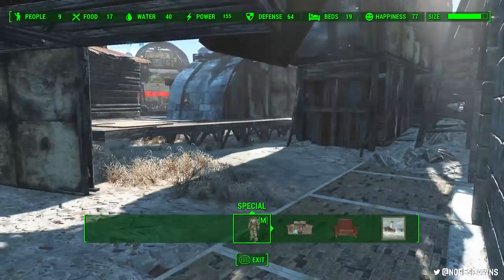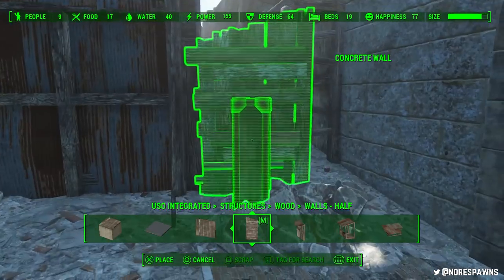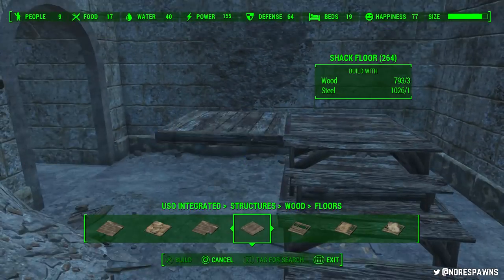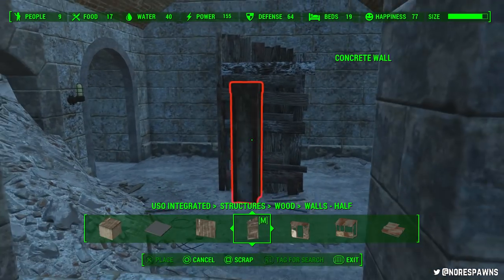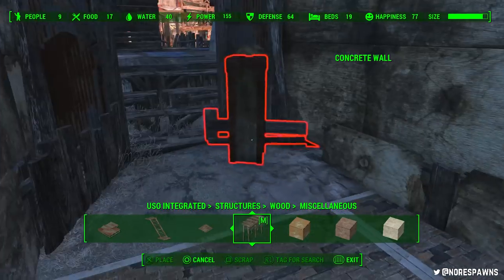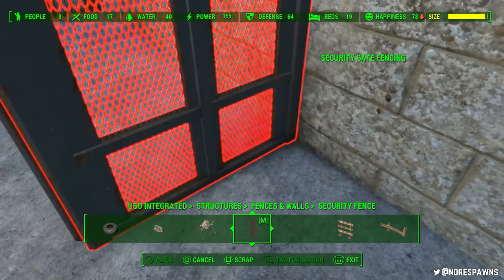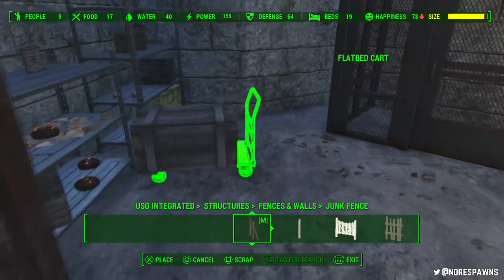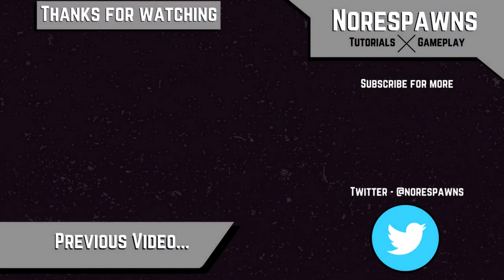Fallout 4 - Castle Armory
The Castle Armory - a reinforced entrance and lots of junk decoration.